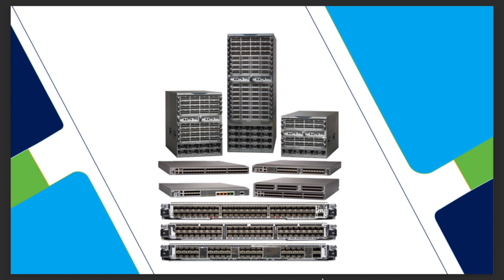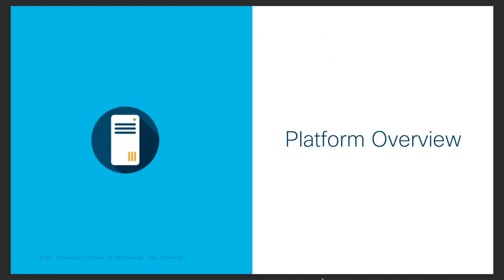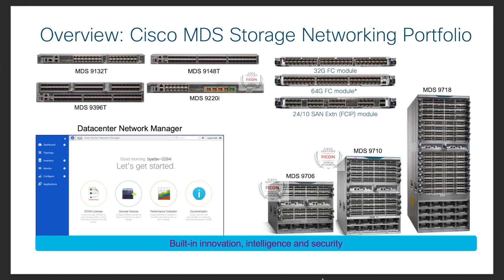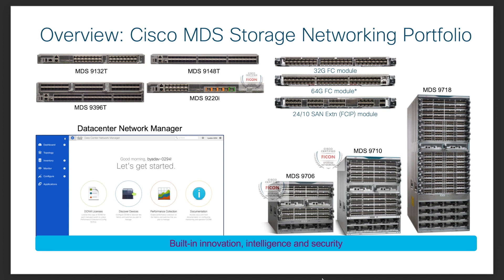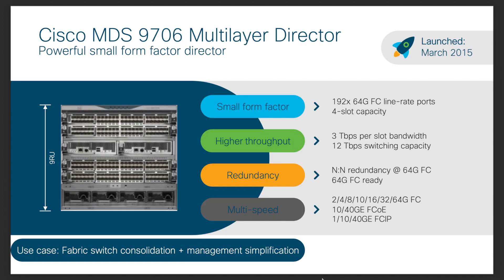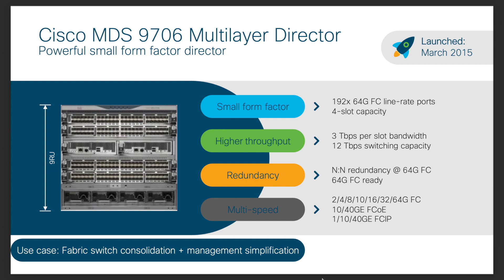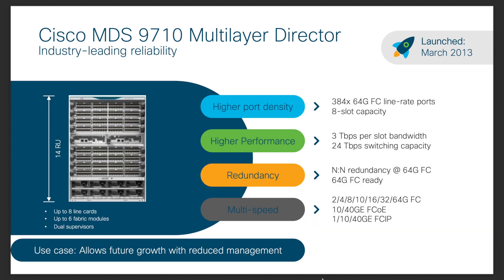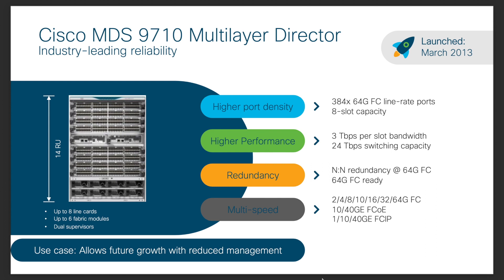Cisco MDS 9000 SAN Directors Overview | Fibre Channel Switches for Scalable Storage Networking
In this Cisco Tech Talk, we provide an in-depth overview of the Cisco MDS 9000 Series SAN Directors and Fibre Channel switches. Designed for enterprise-scale storage networks, the MDS 9000 family delivers high availability, exceptional scalability, and streamlined SAN management across mission-critical environments. Learn how these switches support demanding workloads with comprehensive security, visibility, and automation features.

What you’ll learn in this video:
  – Key capabilities of the MDS 9000 SAN switch portfolio
  – Benefits of Fibre Channel architecture for high-performance storage
  – Deployment considerations and integration with Cisco data center solutions

The Cisco MDS 9000 Series is trusted by data centers around the world to power modern storage fabrics. This video will help you understand why it’s the go-to choice for scalable and resilient SAN infrastructures.